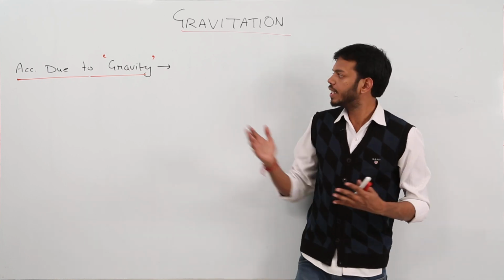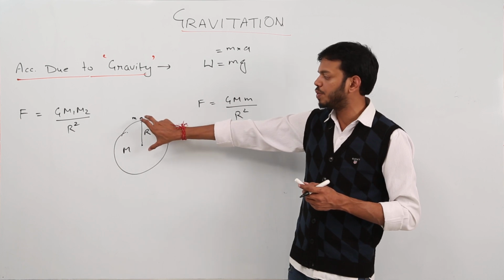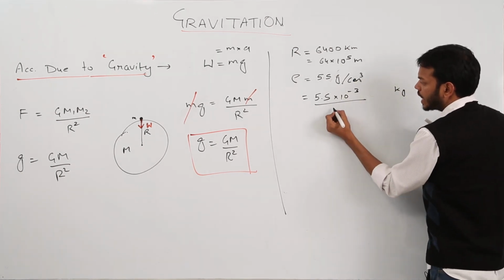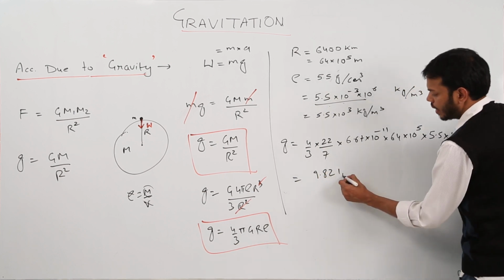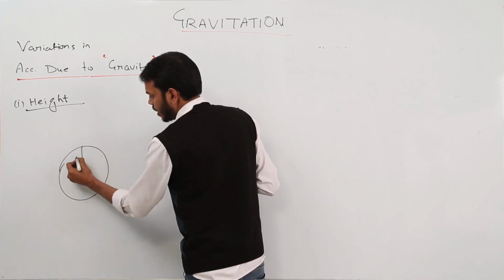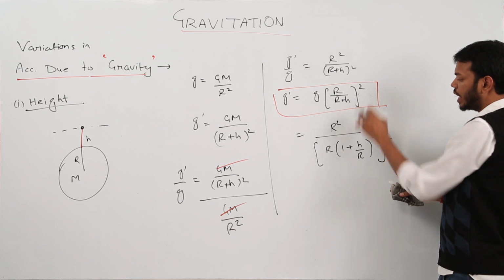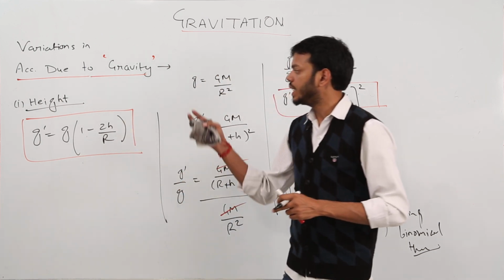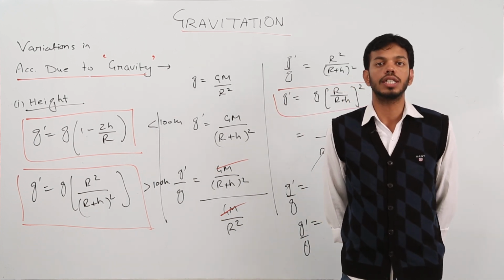Learn Free Best Lecture l Class 11th I Physics I CBSE I Chapter 6 I Graviation l L74